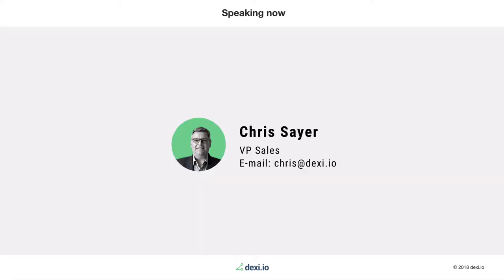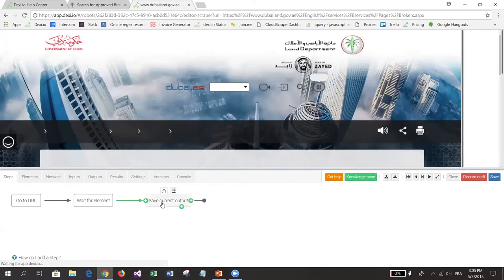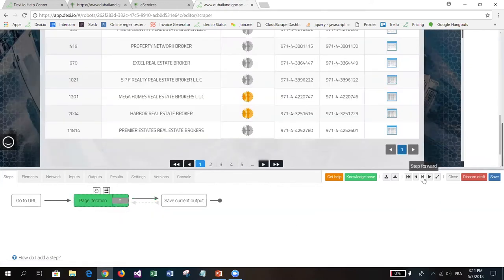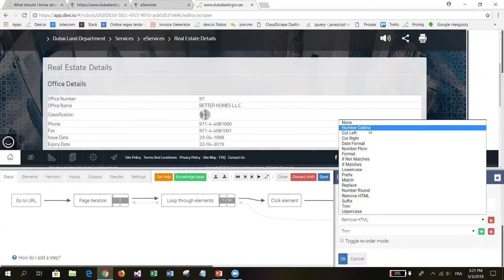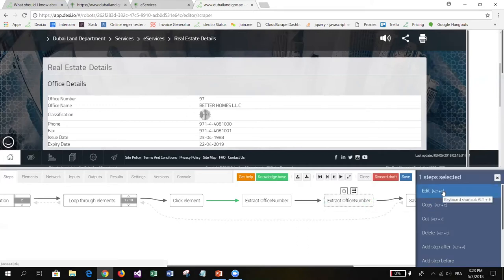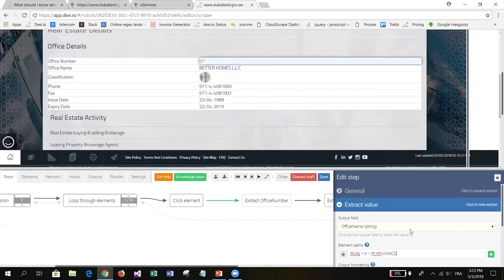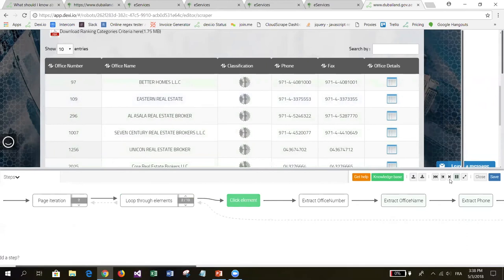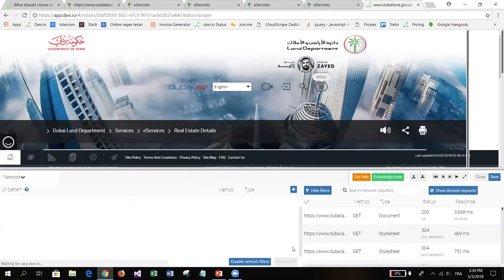Webinar Series 'How to set up your first robot' for web scraping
Continuing with our beginners theme, if you have registered for dexi.io but have yet to build your first robot (and want the skills to do it all yourself!) - This is your chance to get a leg up from the Pro's at dexi.io and learn how to use dexi.io, the most advanced web scraping software available.